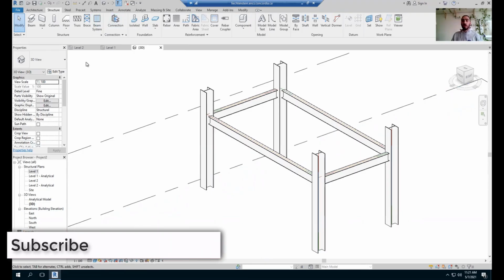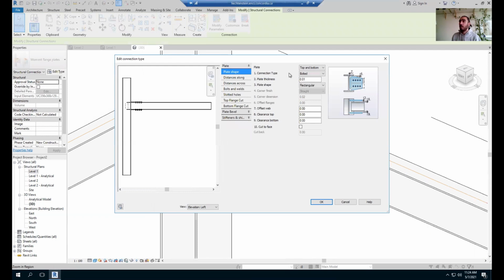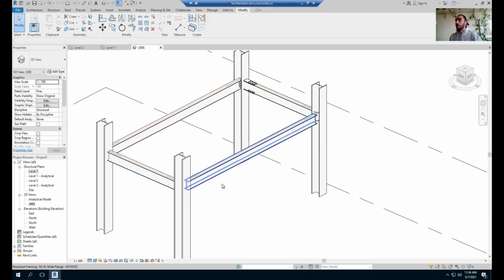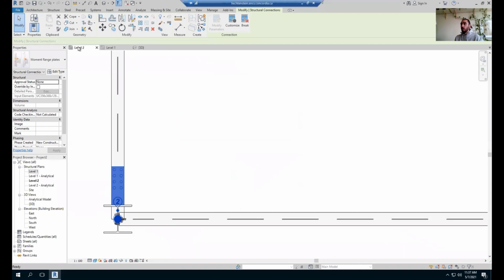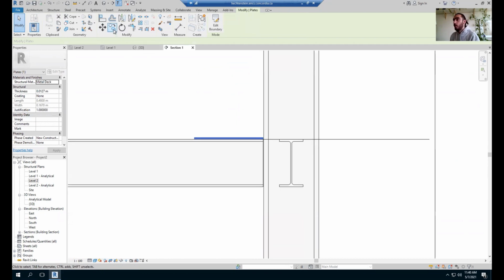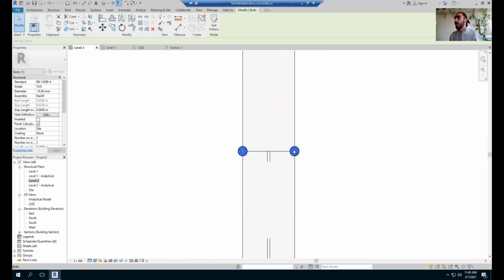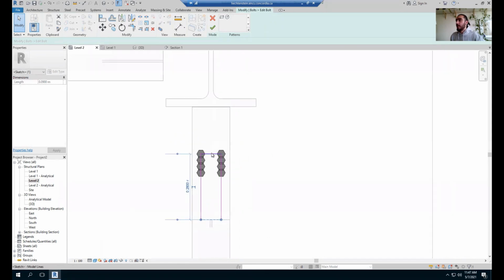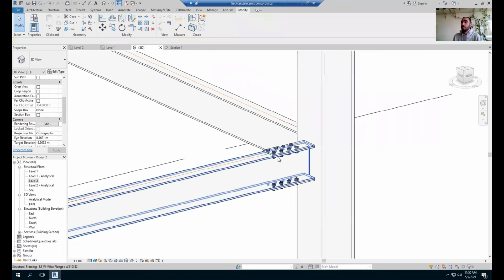Parametric steel connection V.S Fabricated steel connection in Autodesk Revit (Steel frame example)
A comprehensive tutorial that demonstrates the steps to come up with both parametric and fabricated steel connections in Autodesk Revit. Moreover, it discusses the essentiality of each method through a steel frame example.